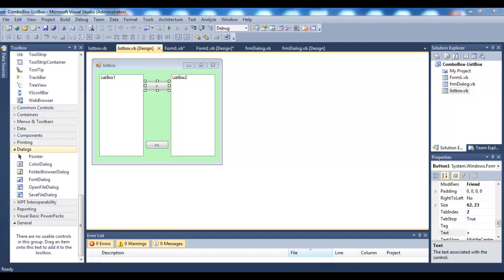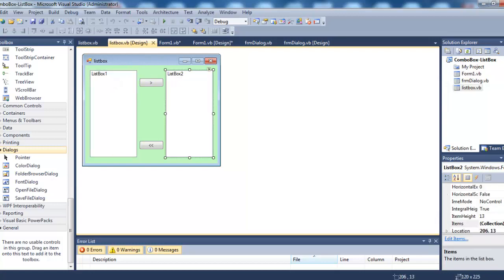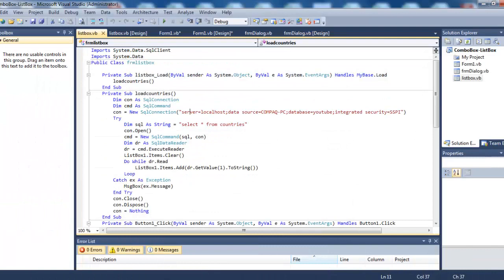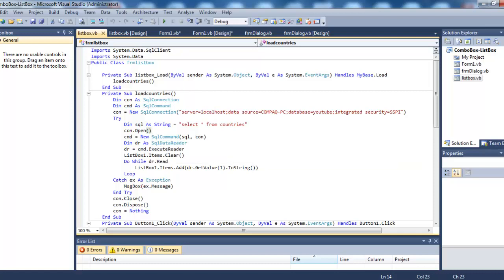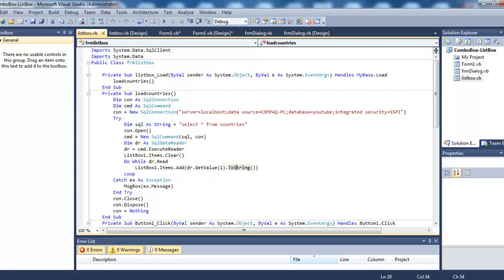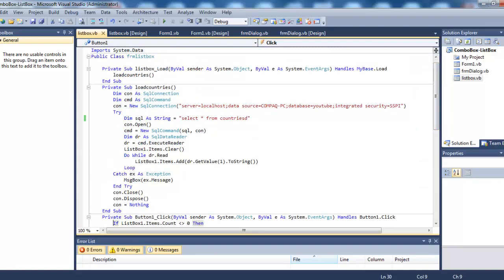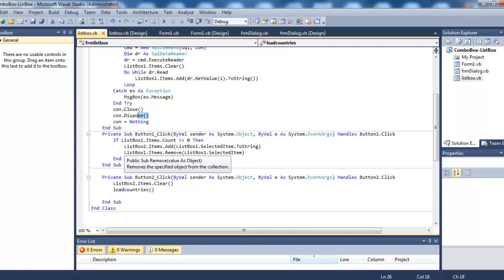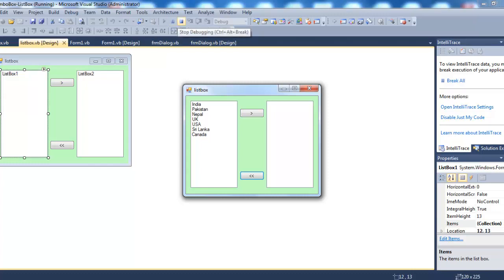Load data into ListBox From Sql Server Database Using Visual Basic .Net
In this video we will discuss how to Load data into ListBox From Sql Server Database Using Visual Basic .Net. we will also learn how to Move items between listbox in VB.Net.